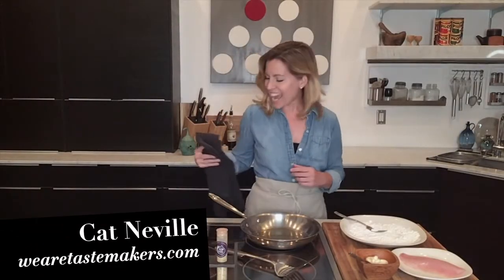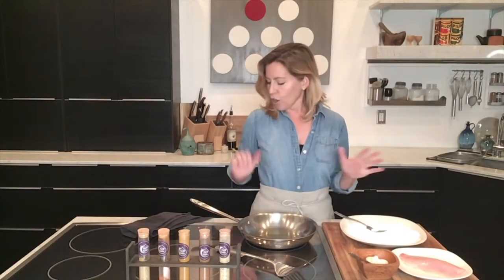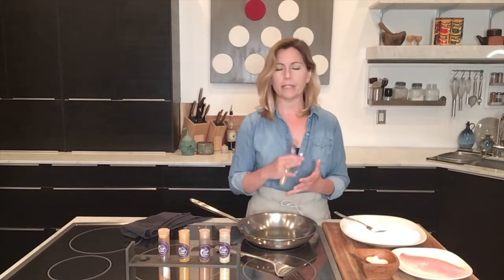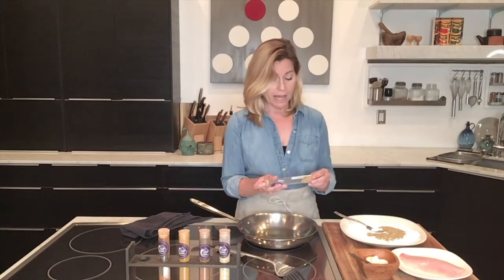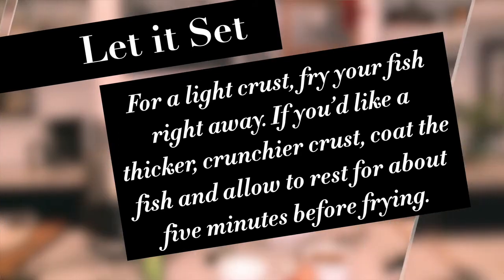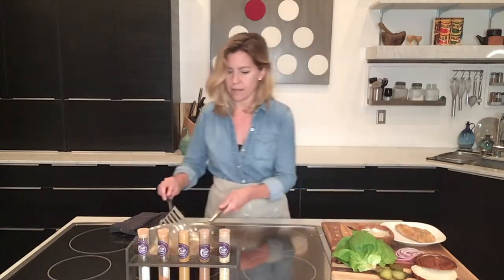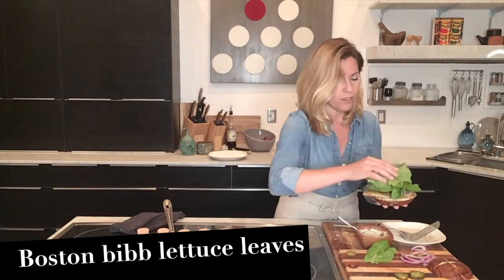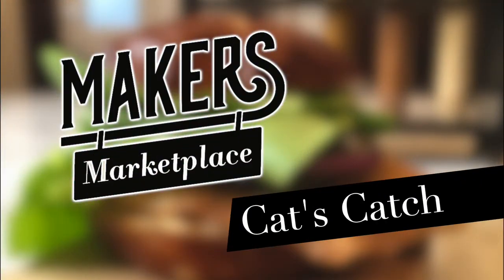Summery, easy, Cuban-spiced fried fish sandwiches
To me, summer cooking should be easy and light, so I decided to fry up some fish seasoned with Melba's Cuban Mojo from The Fig & The Knife and pile it onto a sandwich dressed with Cuban-spiced mayo. Rather than mixing up a thick batter, I decided to opt for a light coating of cornstarch to highlight the texture of the tilapia and the flavor of the spices in this recipe.